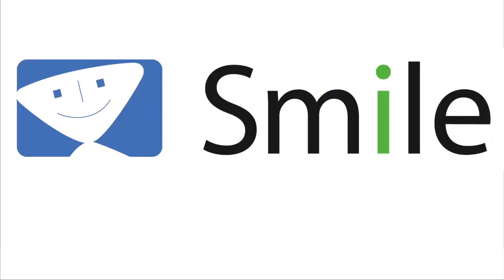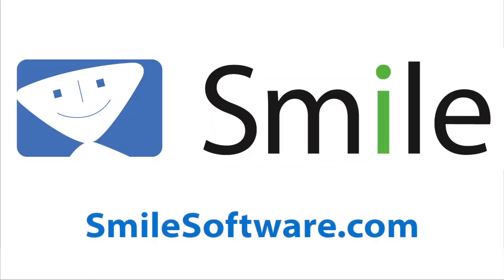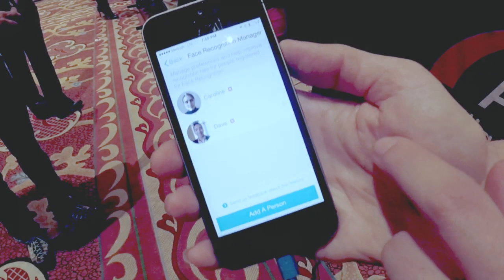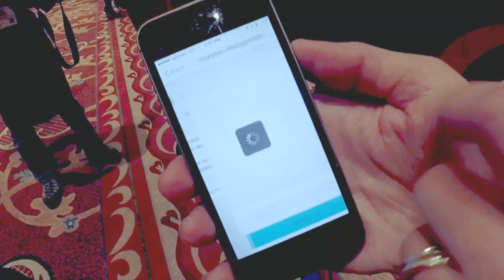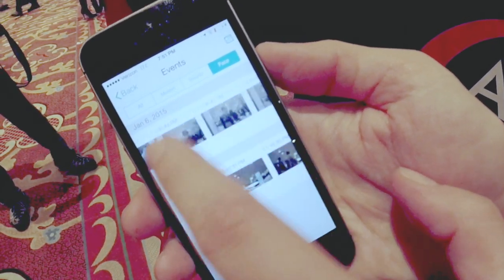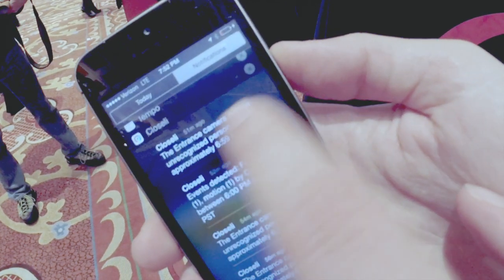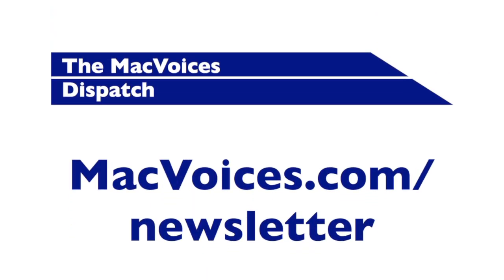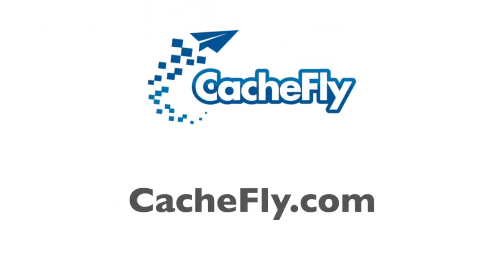MacVoices #15035: ShowStoppers - Simplicam Goes Beyond Motion Detection to Identify Who Is At Home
At ShowStoppers in Las Vegas, Caroline Tien-Spalding of Simplicam explains how their new home surveillance system now recognizes not only the fact that someone is in your home, but who is at home. Caroline discusses how it works, the proximity to the camera necessary for the face recognition to work, the security issues associated with have an always-on camera in your home, and more.